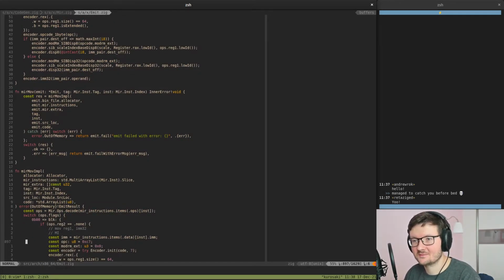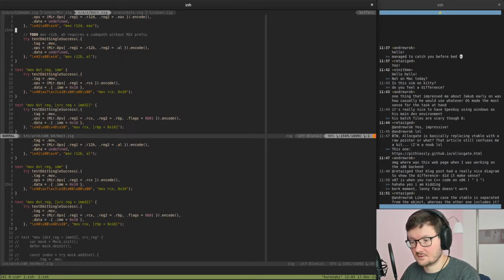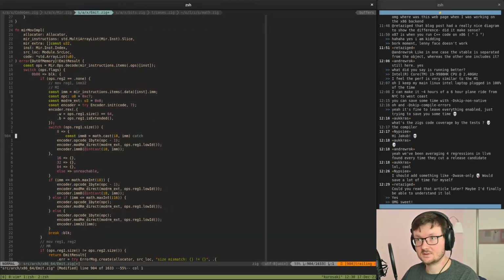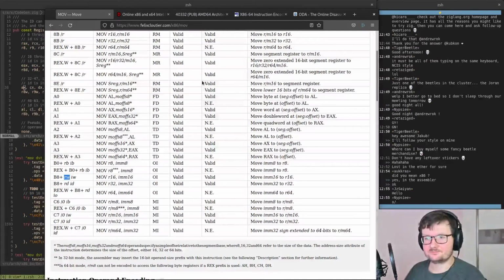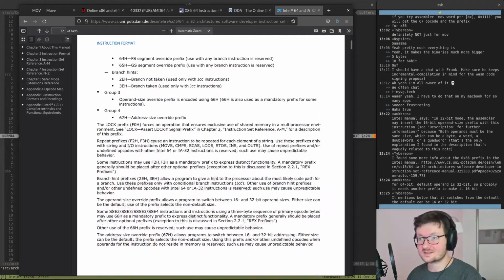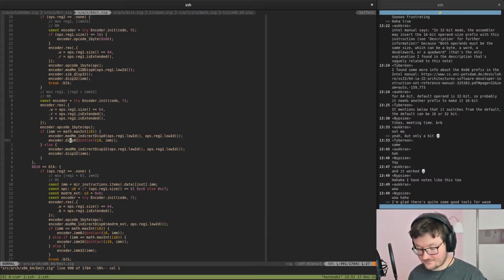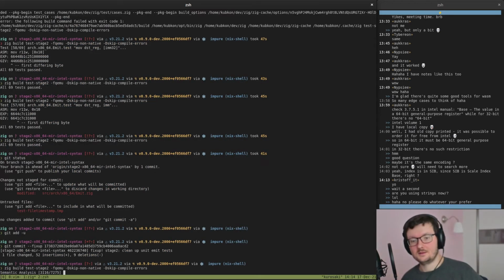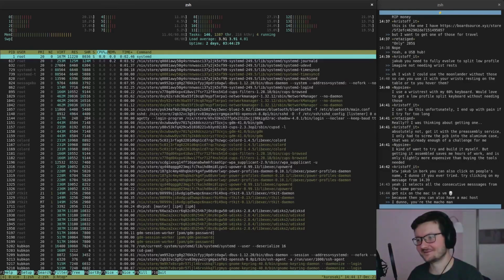Zig live coding - 17/12/2021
Re-watch my work on the instruction selection layer of the compiler for the x86_64 native backend.